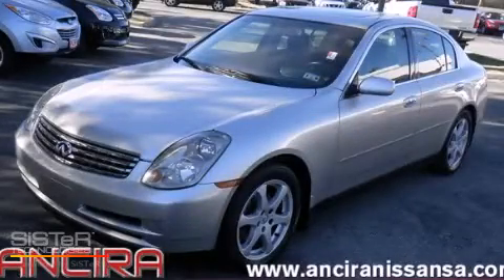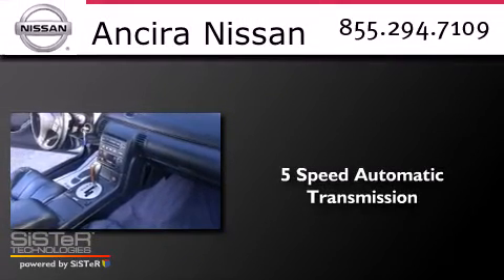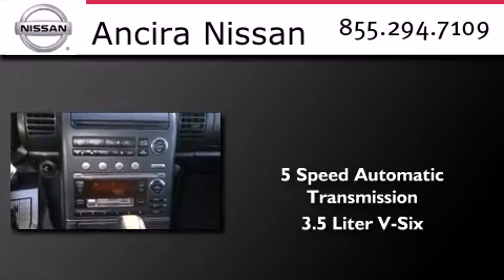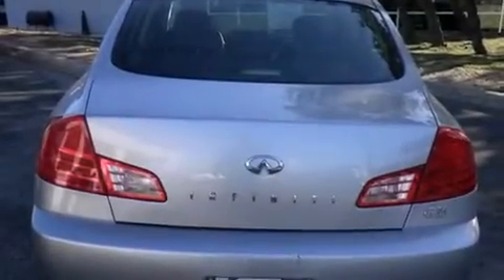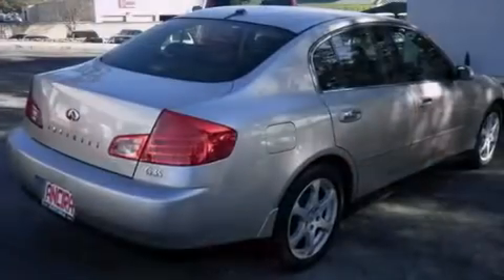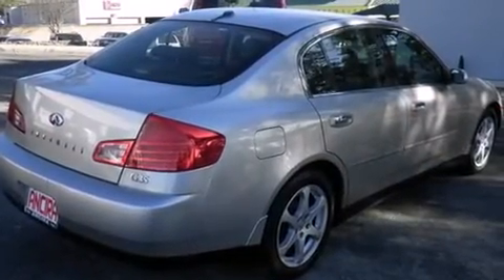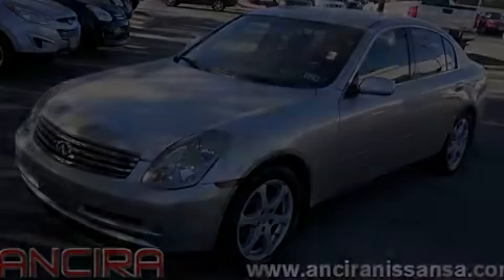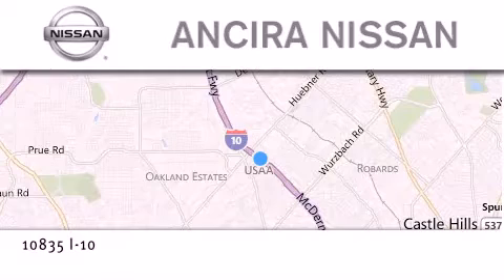Used 2003 Infiniti G35 San Antonio | Austin TX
We have been honored to serve the San Antonio TX area , we promise that your experience at our dealership will exceed your expectations ! Year : 2003 Make : Infiniti Model : G35 Engine : 3.5L V6 Trans . : Automatic 5-Speed Exterior : Brilliant Silver Clearcoat Metallic Miles : 82,590 Interior : Graphite w/Leather Appointed Seating Surfaces Stock : 436650A Ancira Nissan 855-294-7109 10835 Interstate 10 West San Antonio , TX 78230